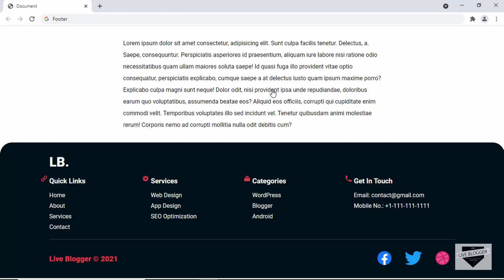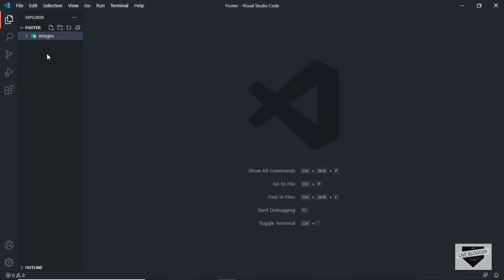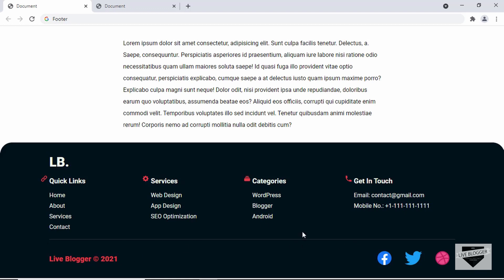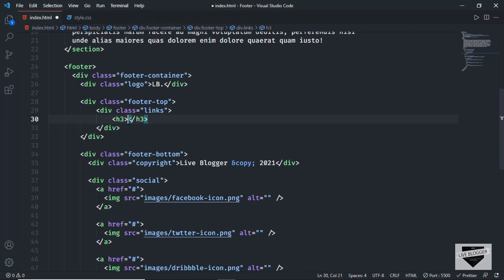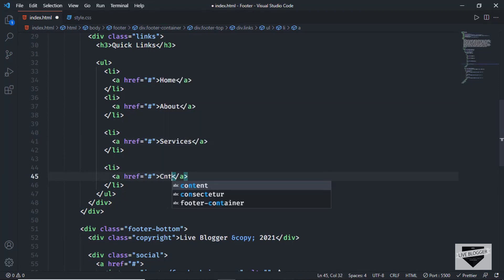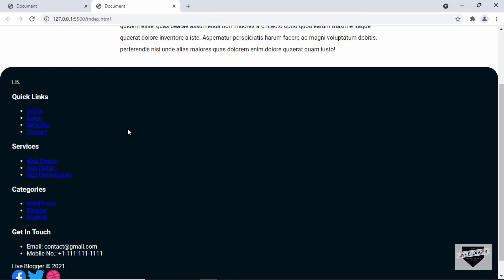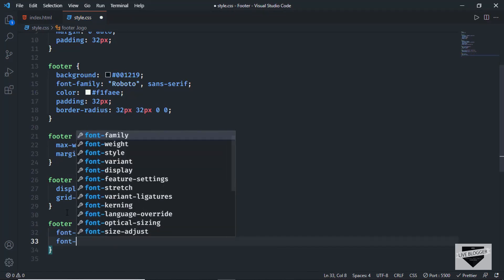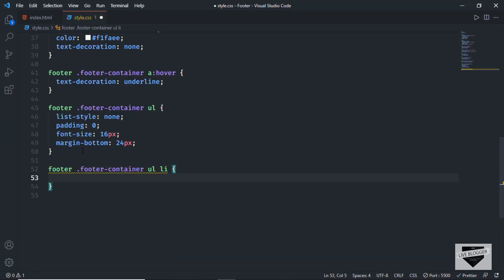How To Design A Responsive Footer For Your Website - Live Blogger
Hi guys, in this video, I will show you how to design a responsive footer for your website using HTML and CSS. Hope you find this useful.